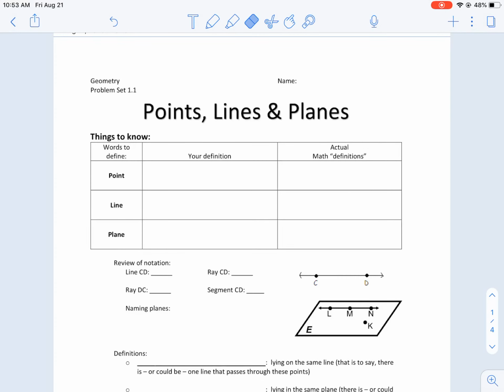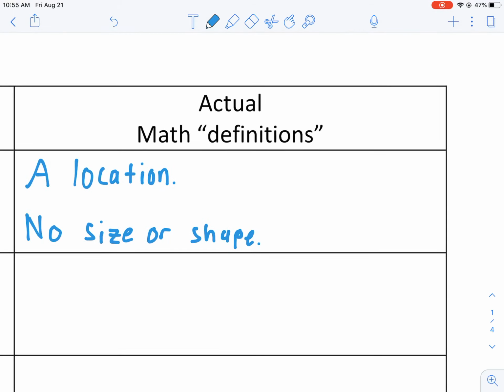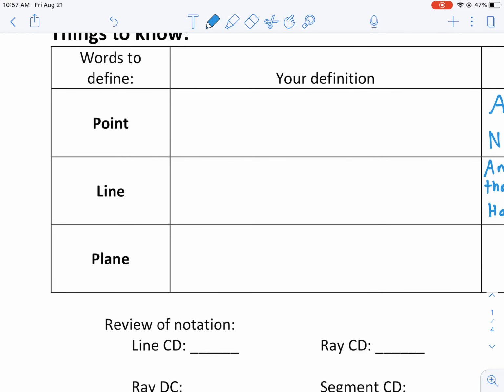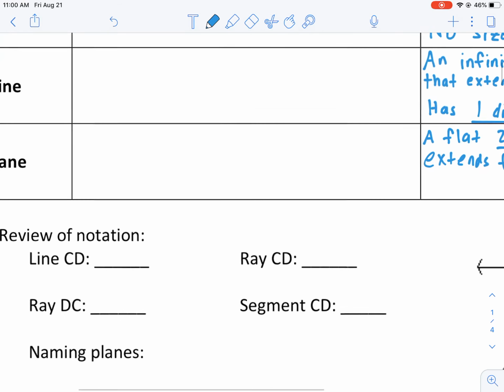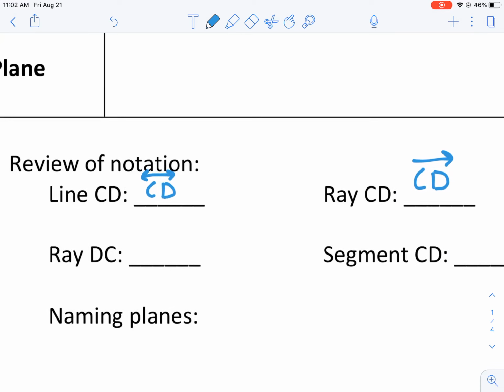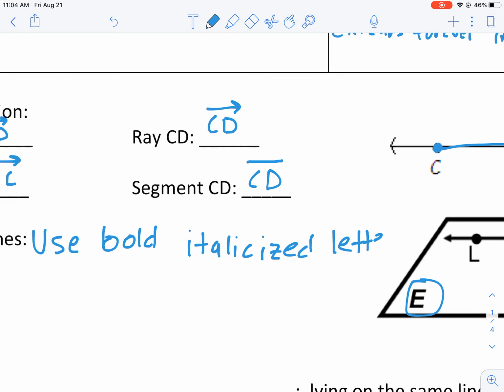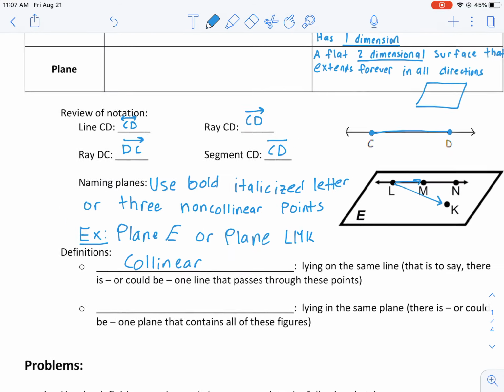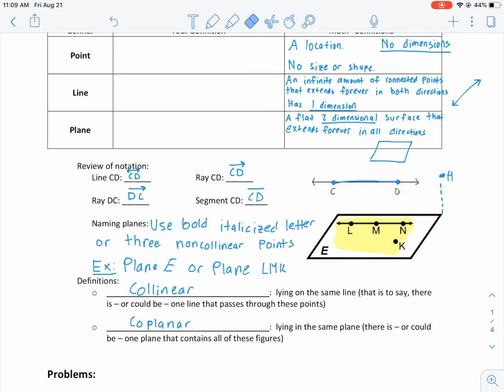(Geometry) Points, Lines and Planes Notes